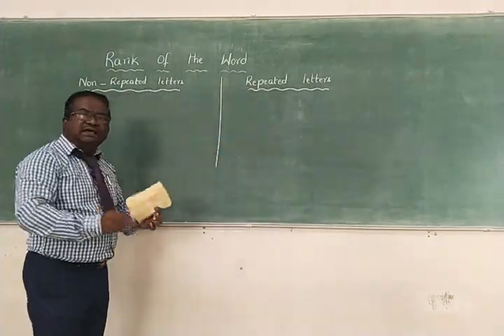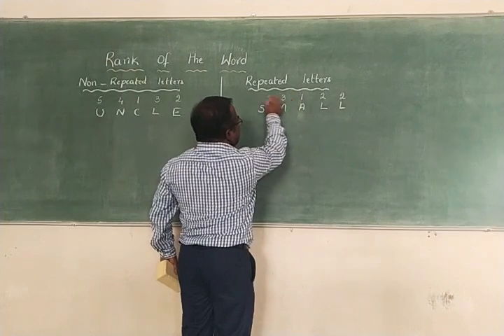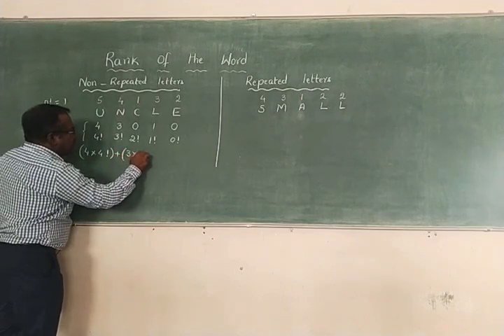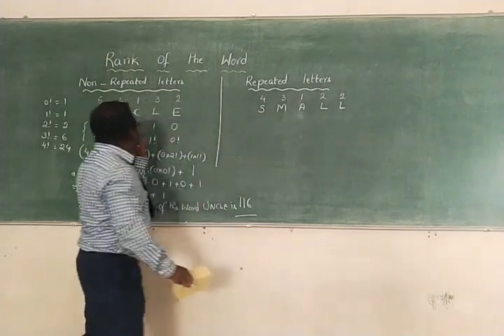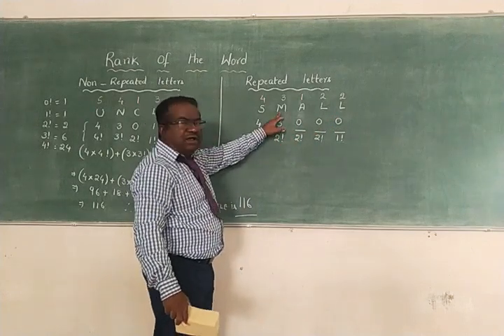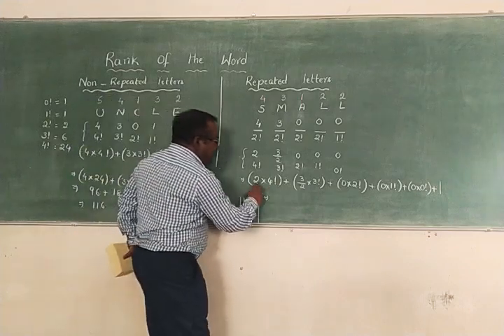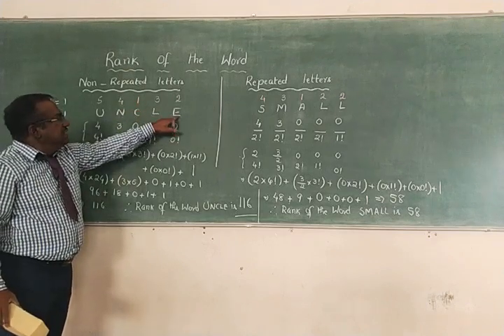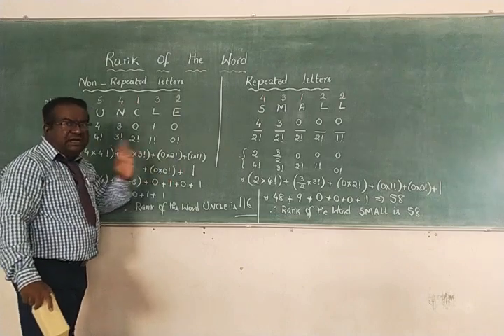Rank of the word by Naidu sir